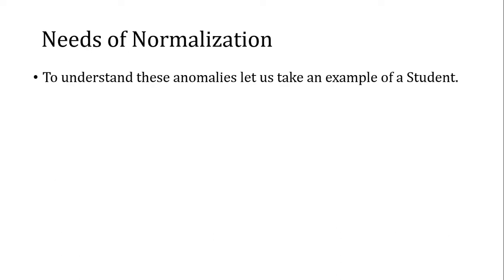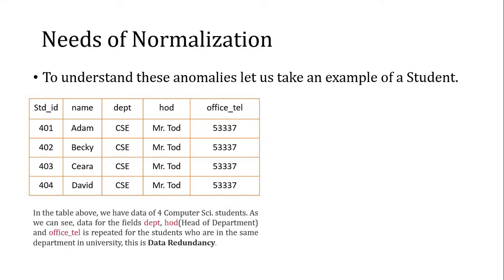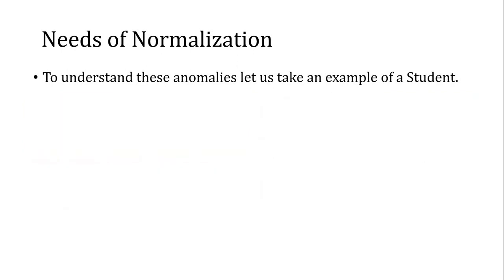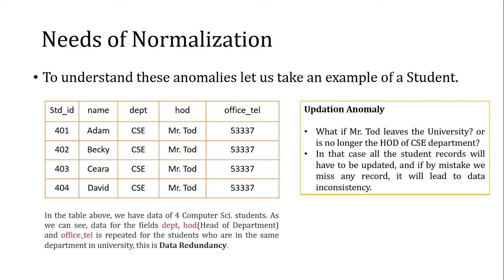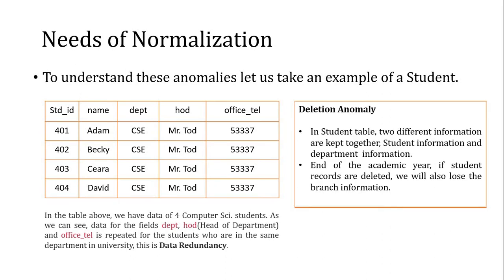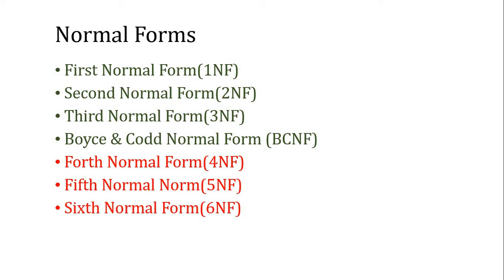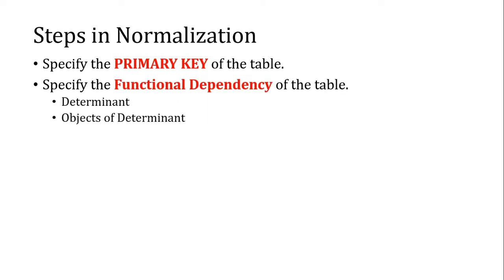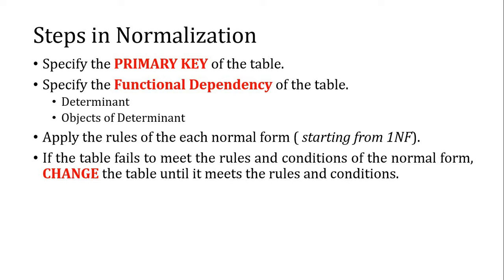Lec 17b-Needs of Normalization, Normal Forms, Steps in Normalization